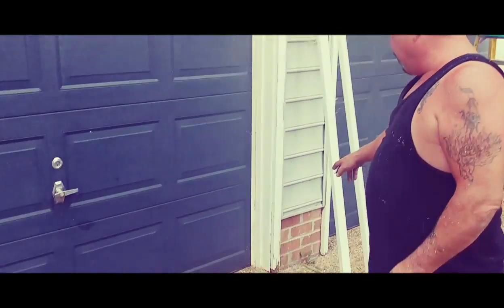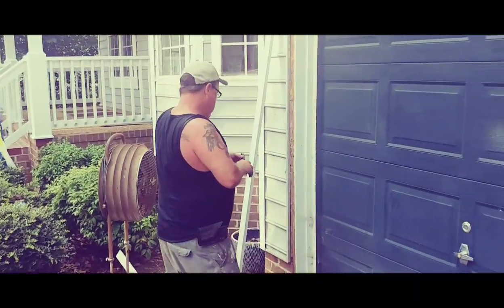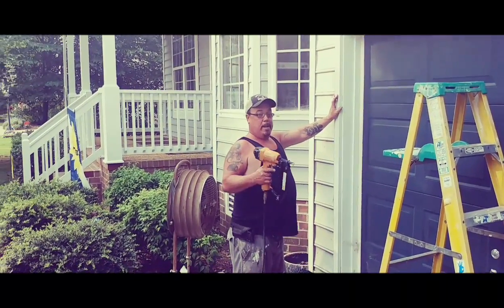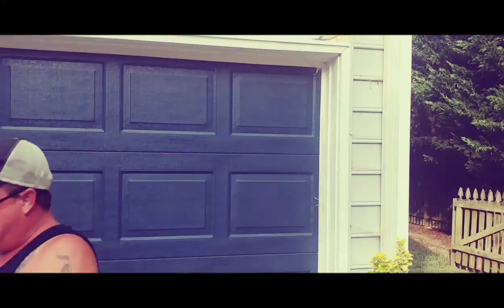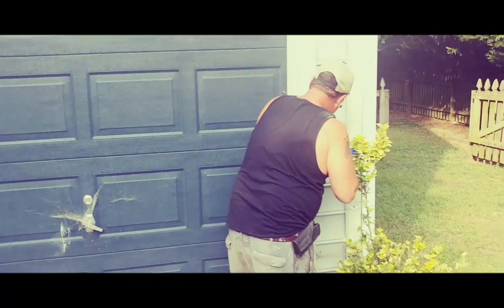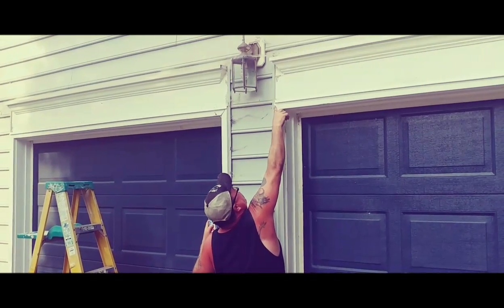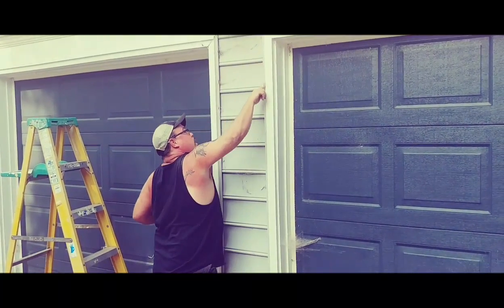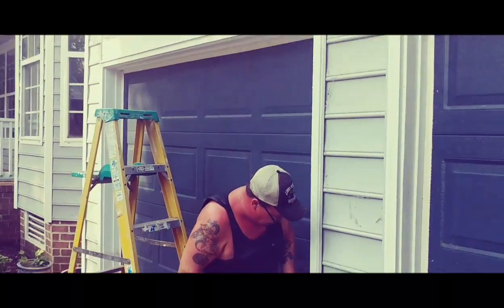How to replace door trim ( Brick Moulding )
This video will show how to replace brick molding on the sides of your garage doors and can be used with the same installation procedure on other exterior doors on your home